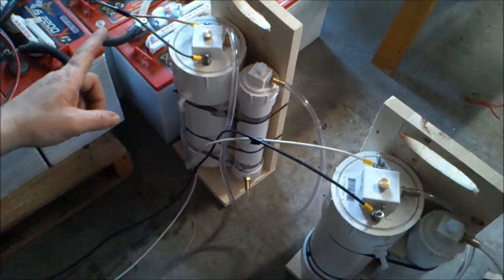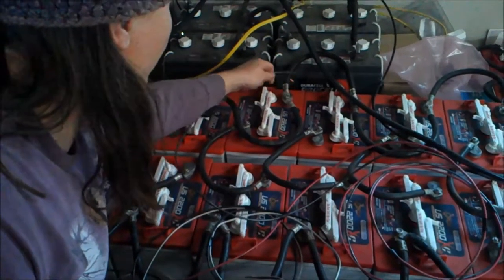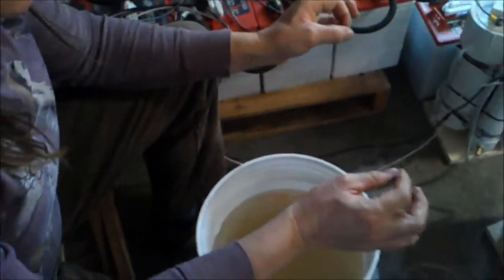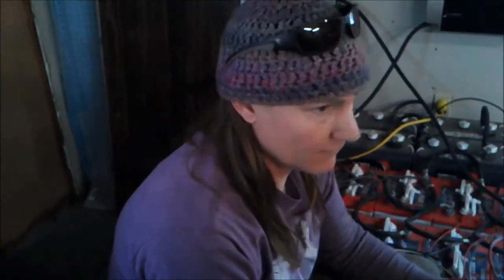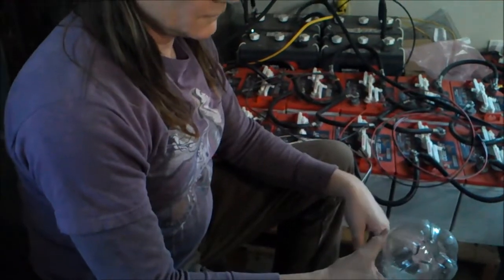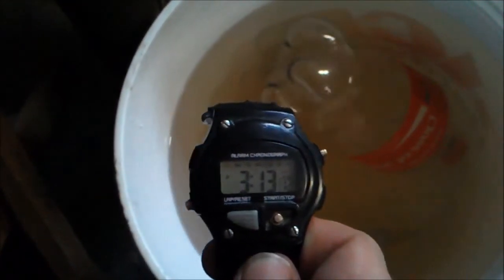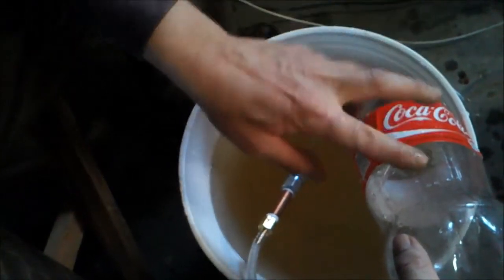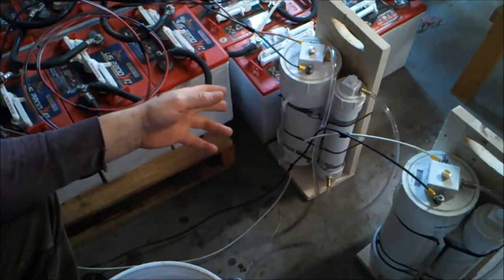Sodium Bicarbonate vrs Potasium Hydroxide and 4 liters per minute HHO TEST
T's channel
Thanks for Gifting back for my efforts to help you through the challenging times!
Litecoin addy:
LPM2NqXA5ATrU4hPS4Ehzyx9nMLSPu51DQ

Genesis 1:29
Then God said, “I give you every seed-bearing plant on the face of the whole earth and every tree that has fruit with seed in it. They will be yours for food.”